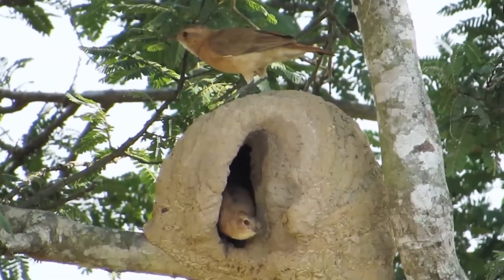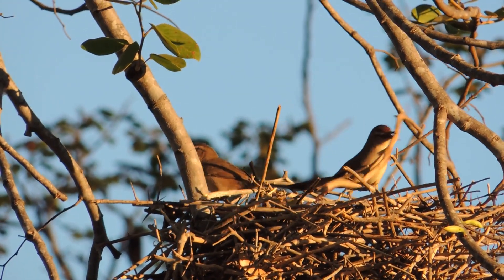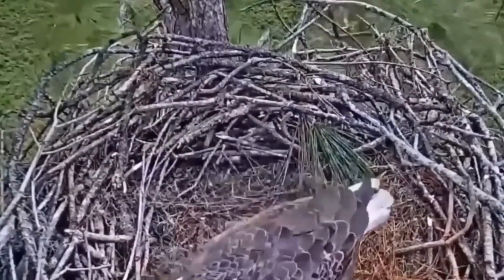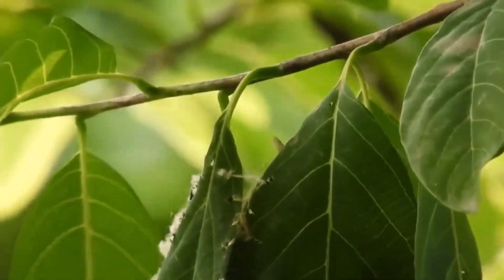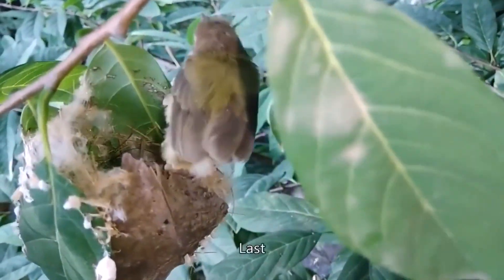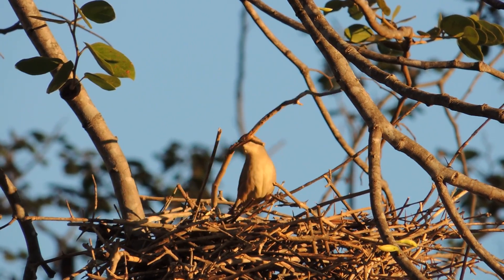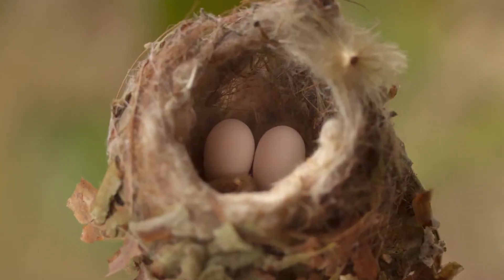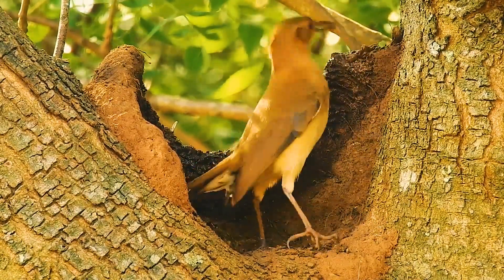How Do Birds Build Their Nests? BIRD BUILDING A NEST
Did you know that birds are true masters of nest building? In today's video, we'll reveal the incredible process of how birds build their nests, a true masterpiece of nature! From finding the perfect spot to collecting materials like twigs, leaves, and feathers, every movement of these animals is made with precision and intelligence.

Birds, with their unique ability, carefully choose the best place for their nest, protecting their eggs and ensuring a safe and comfortable home for their chicks. The building process is fascinating and often seems almost artistic. You’ll see how each material is carefully placed to create a nest that is both strong, comfortable, and secure.

In addition, some birds even incorporate unexpected materials like plastics and wires, impressively adapting to their environment. The collaboration between the parents is also an essential part of this process, with each one contributing to ensure the safety and well-being of the future generation.

Get ready to be amazed by the intelligence and dedication of birds. Don’t miss the chance to learn more about the fascinating world of nature and how these animals care for their future generations.

Watch until the end to discover all the secrets of this incredible nest-building process!